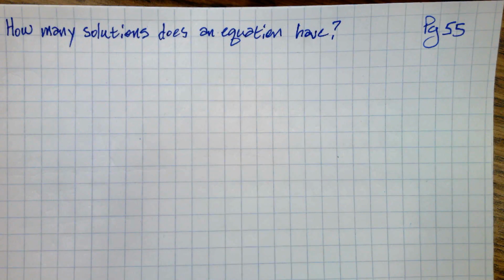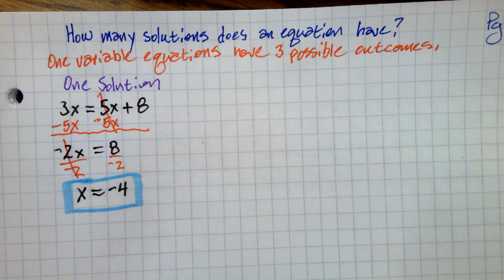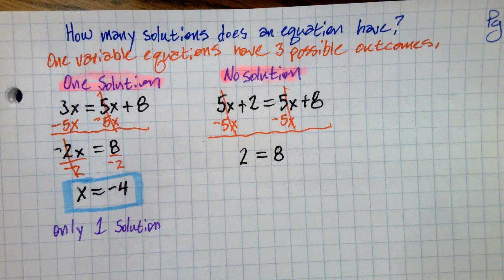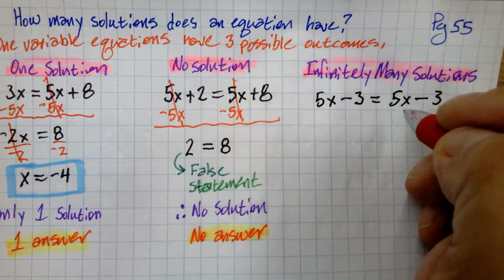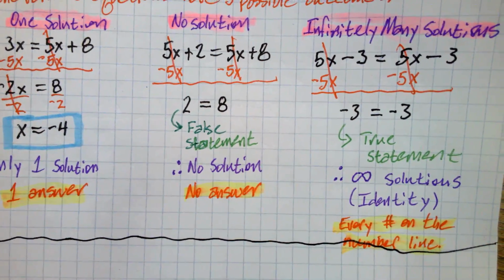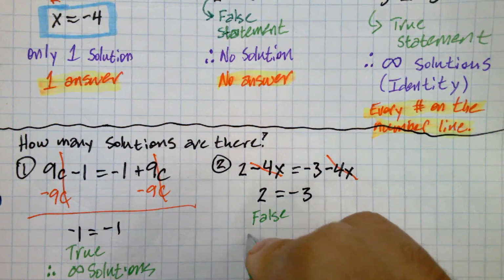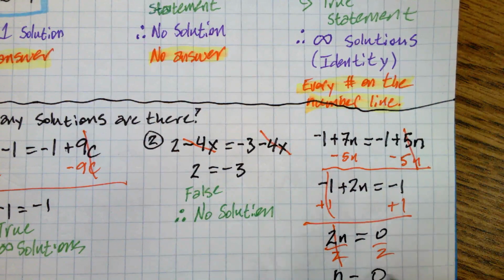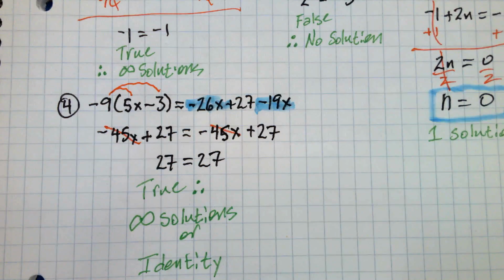How many solutions does the equation have? (ACC Math 7 02/02/22)